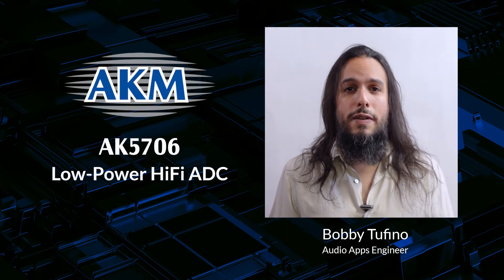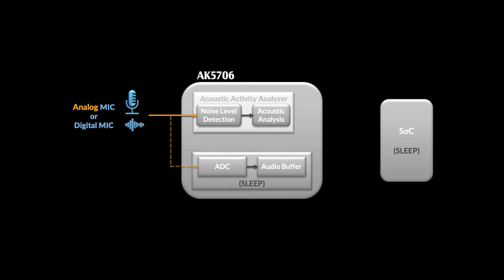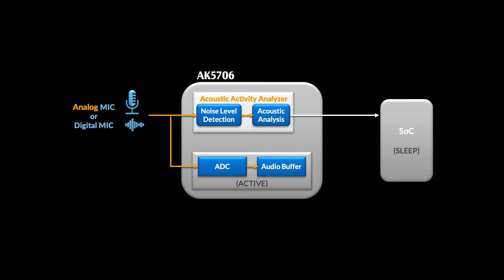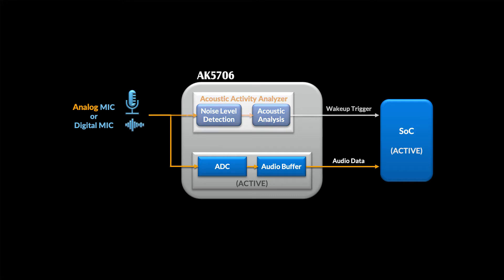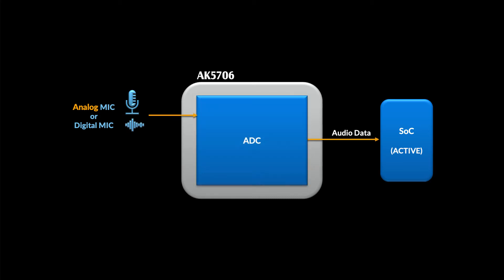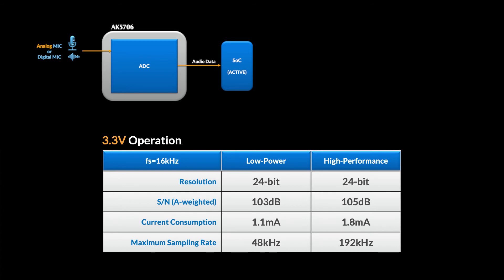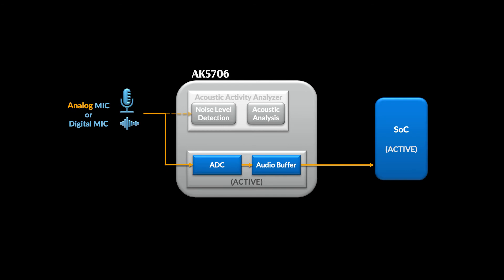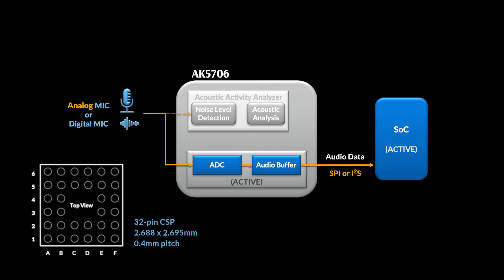AK5706: Low-power HiFi ADC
The AK5706 is an excellent high-quality ADC, providing HiFi performance for not a lot of power.  Its flexible audio interface supports both I2S and SPI, allowing you to connect it to just about any microprocessor, even if it doesn’t natively support a standard audio interface.